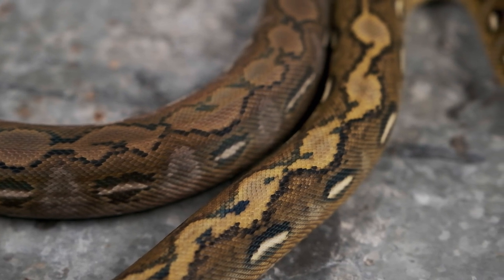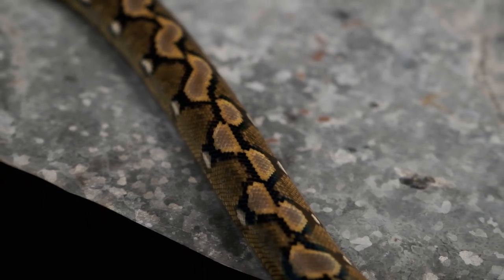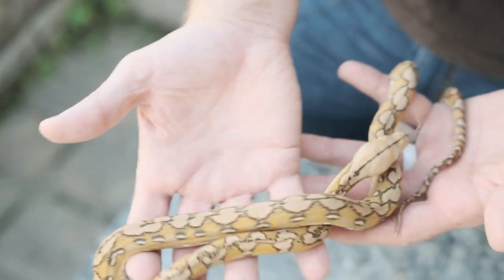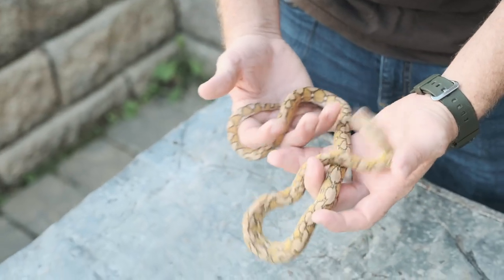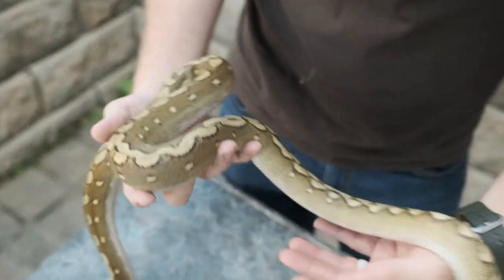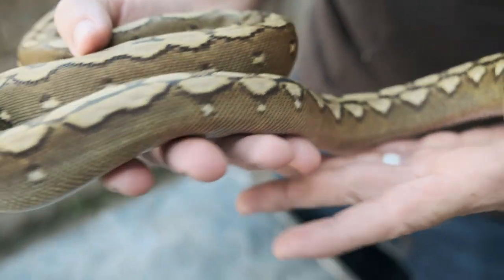SUNFIRE MORPH SPOTLIGHT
Thank you guys so much for supporting us in this industry!